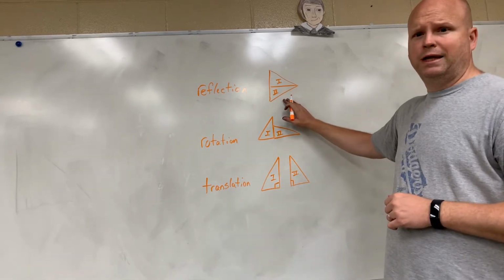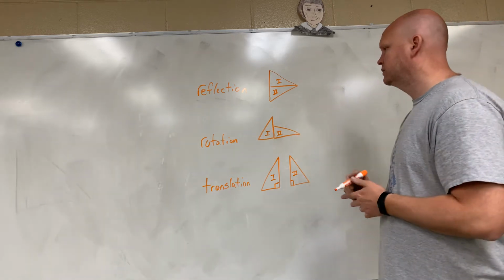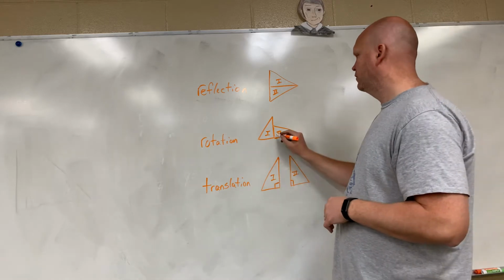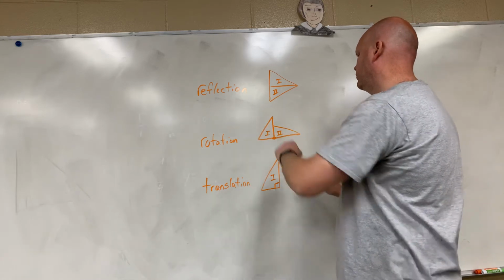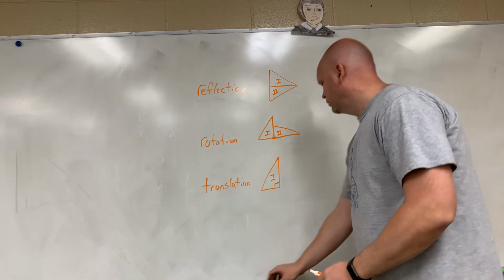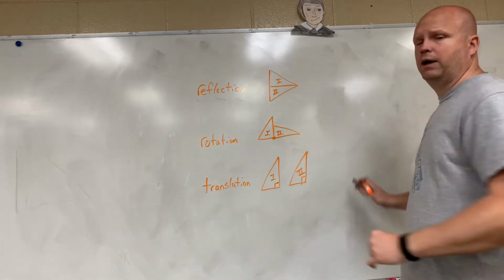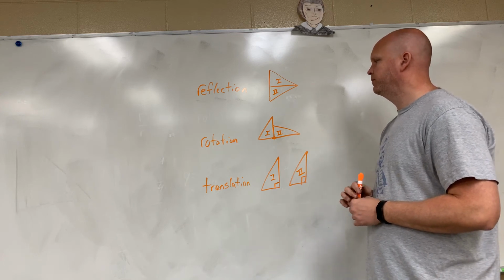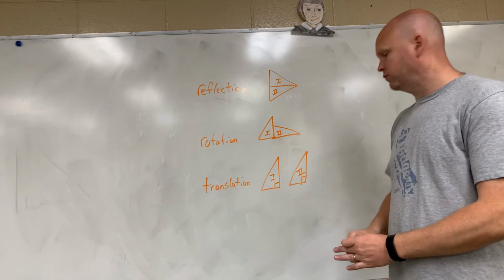April 7, 2020